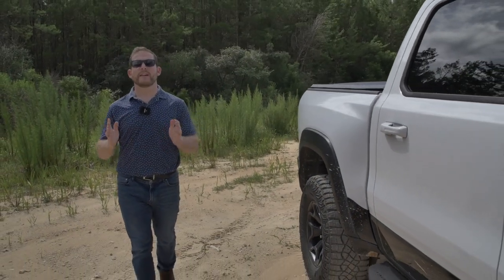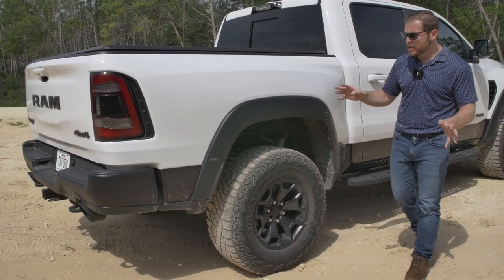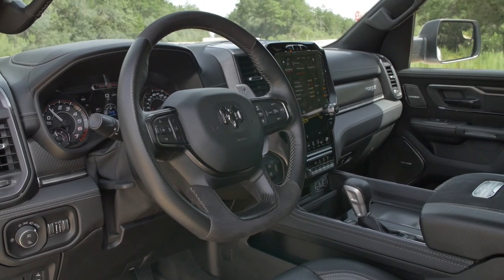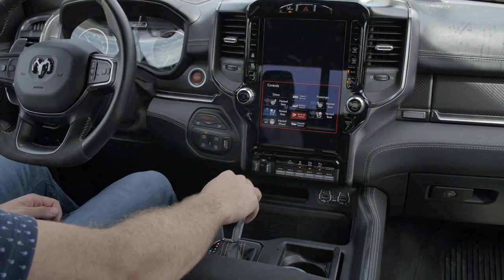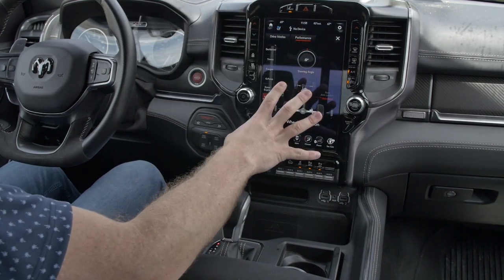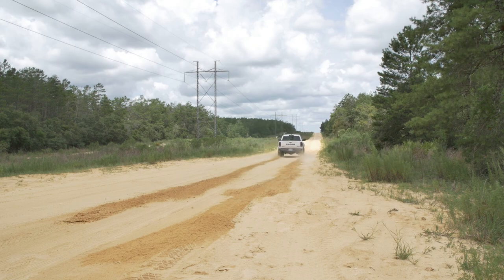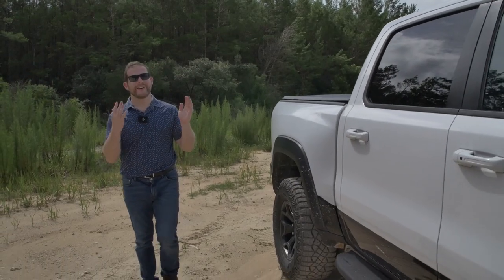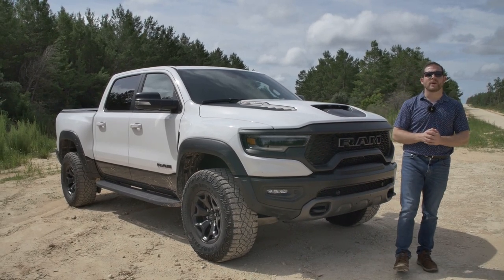2021 Ram 1500 TRX Test Drive Review: The Most Insane Truck EVER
The 2021 RAM 1500 TRX is possible the most insane pickup truck ever built. It features a 6.2-liter supercharged HEMI V8 producing 702 horsepower, giving it insane performance credentials. More impressive than this truck's speed is its insane off-road capability and comfort on the road. It's really a jack of all trades.

Timestamps:
0:00 - Introduction
0:40 - Exterior Walkaround
3:37 - Interior Overview
7:22 - Driving Impressions
12:19 - Closing Thoughts